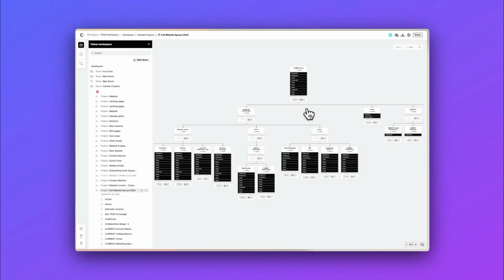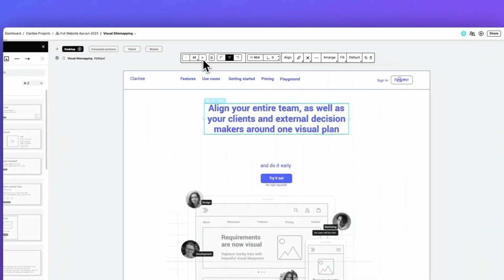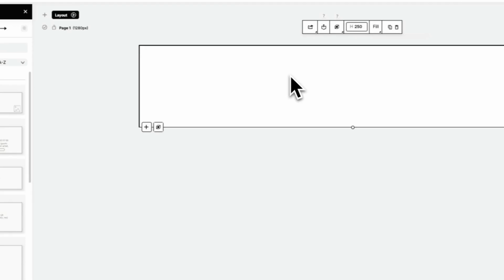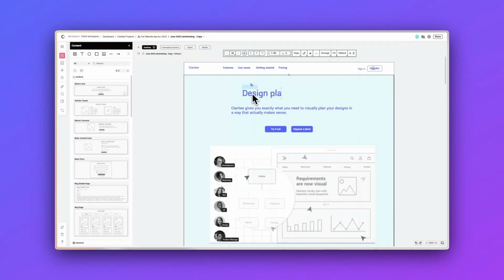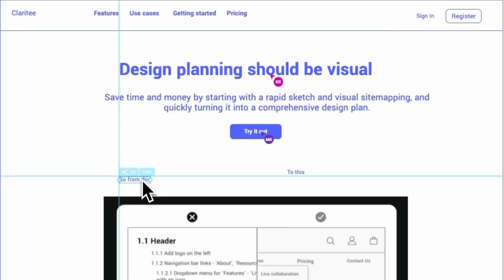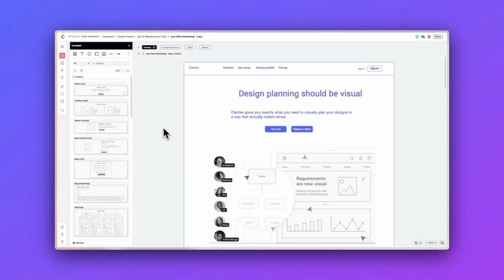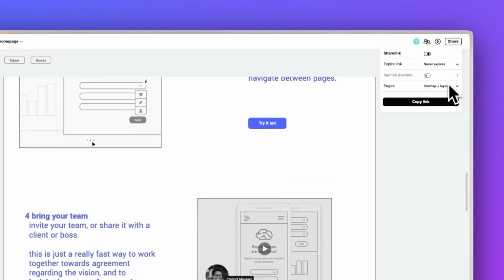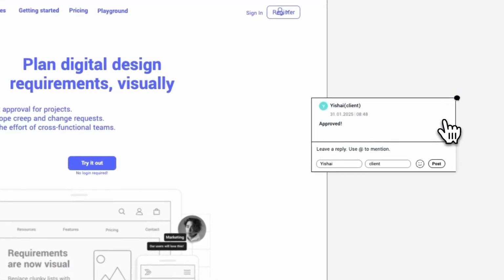Save thousands in wasted design costs